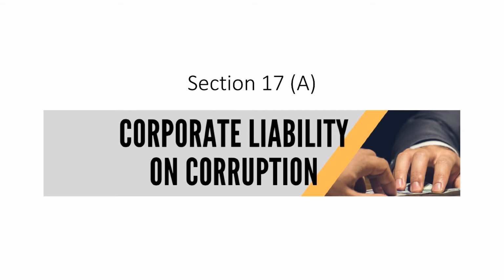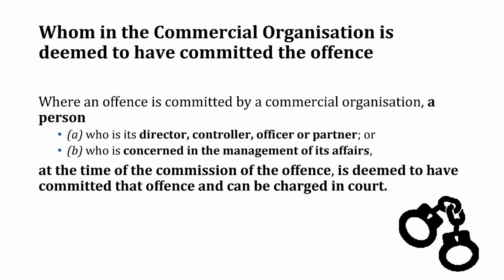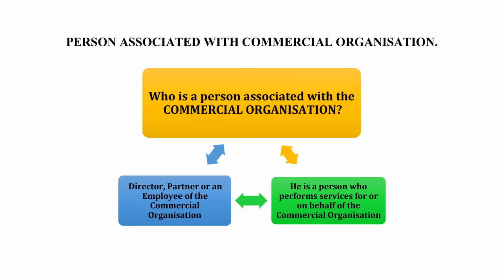Adequate Procedures & Anti- Bribery Management Systems (ABMS)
Adequate Procedures:  Pursuant To Subsection (5) of Section 17A The Malaysian Anti-Corruption Commission Act 2009 & Anti- Bribery Management Systems (ABMS)

Presented by:
Mr. Hatta Hashom
Consultant,
Anti-Bribery Management Systems,
Malaysian Institute of Integrity.